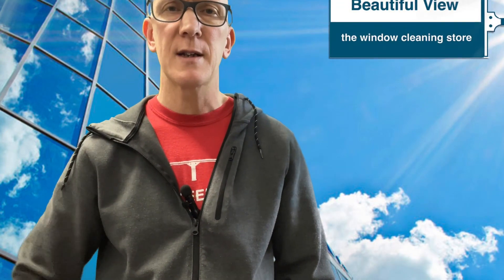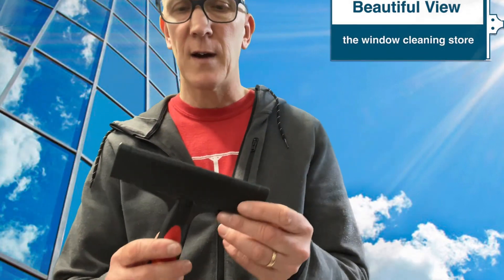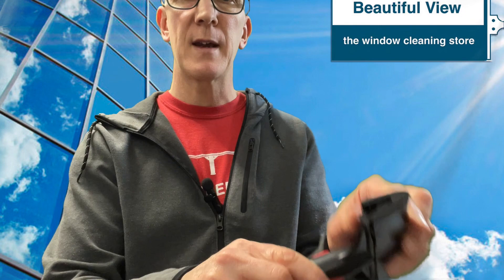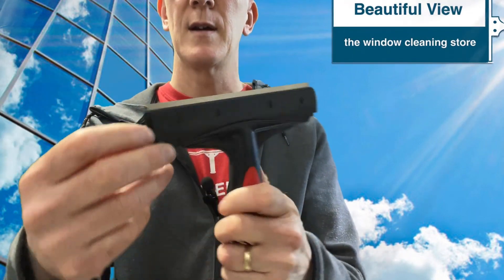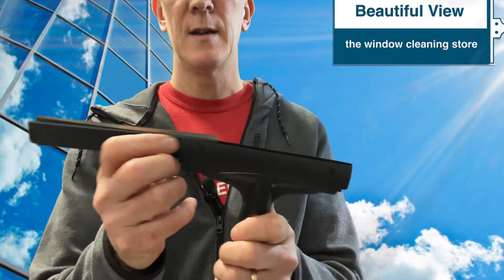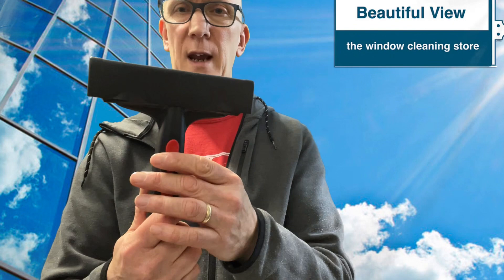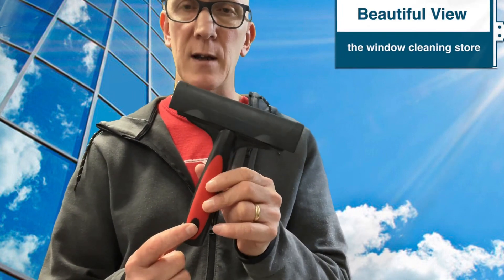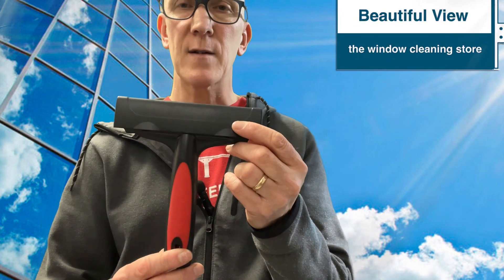New 6” Glass Scraper - From World Enterprise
A nice, strong 6” scraper that will challenge other known brands for its similar quality. Can use replacement blades from most of the major players like Unger, Triumph, Ettore, etc.